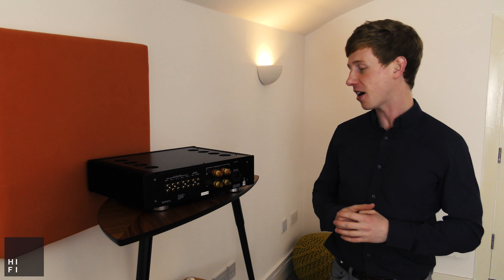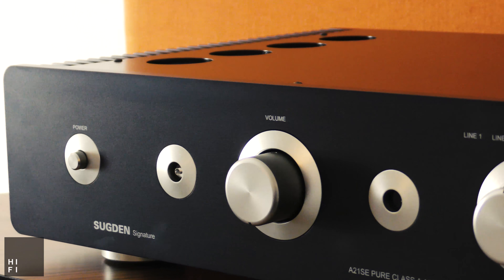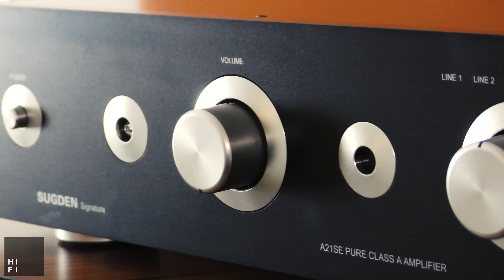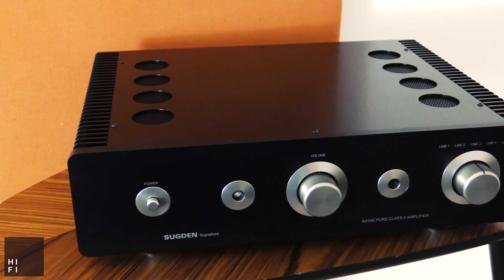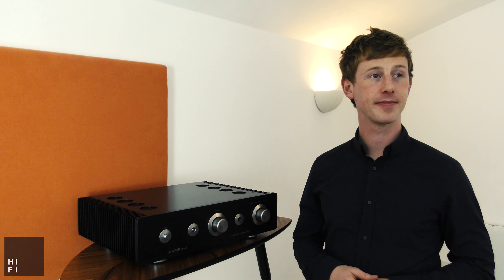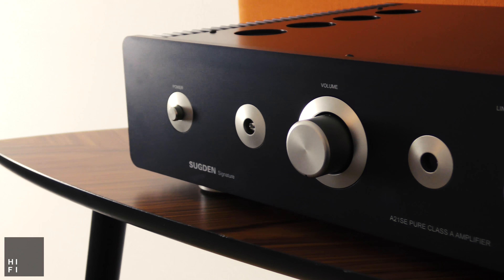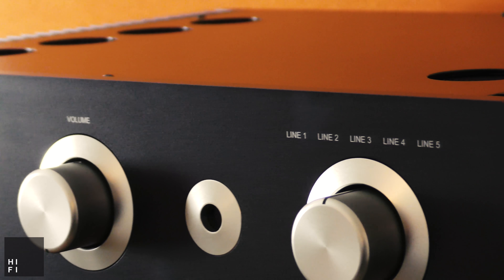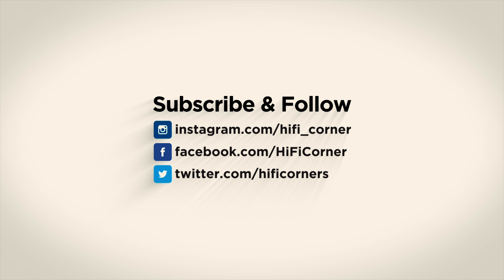Sugden A21SE Signature Amplifier Review - Sugden's Finest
This is a short close-up introduction video on Sugden's A21SE Signature Integrated Amplifier -  See the links below for further information.